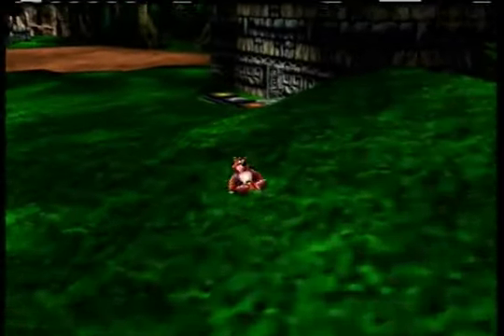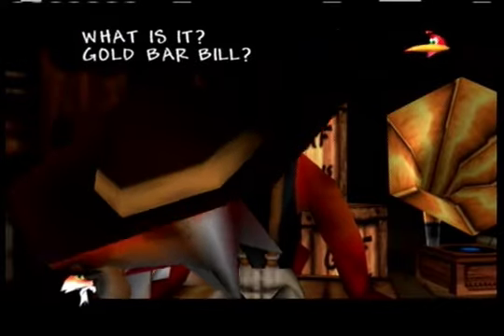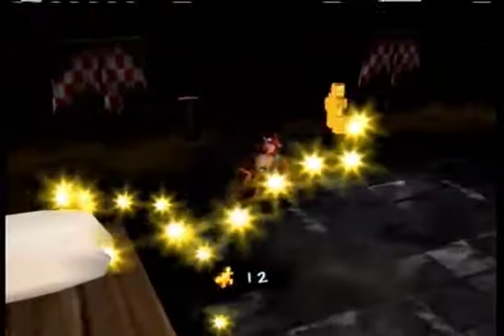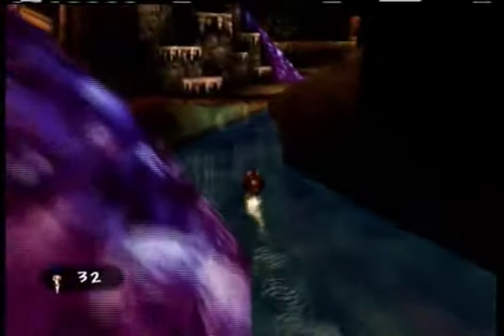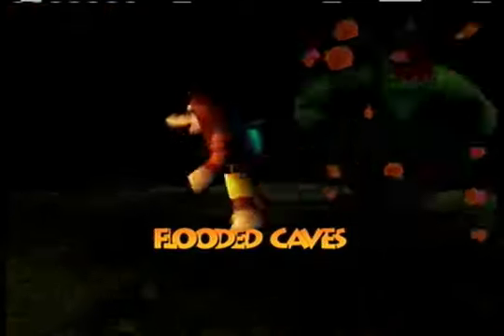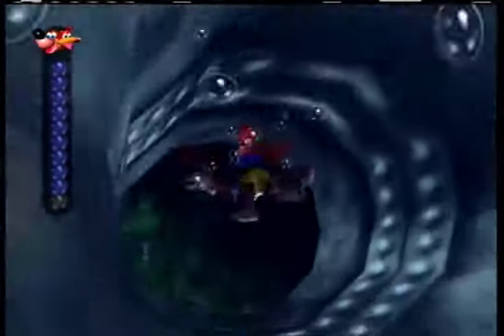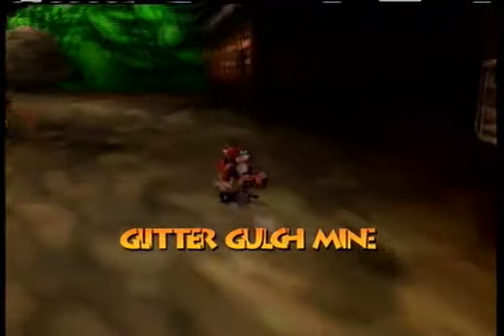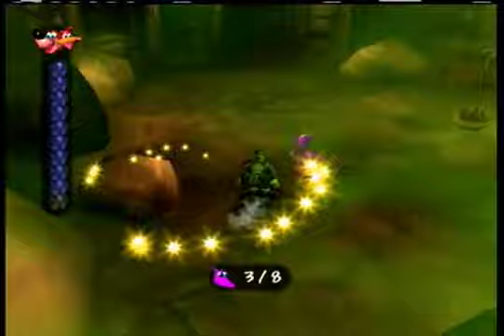Let's Play Banjo Tooie Part 6: Cross Breeding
Part 6 of Let's Play: Banjo Tooie.  Who knew wombats and foxes live together?